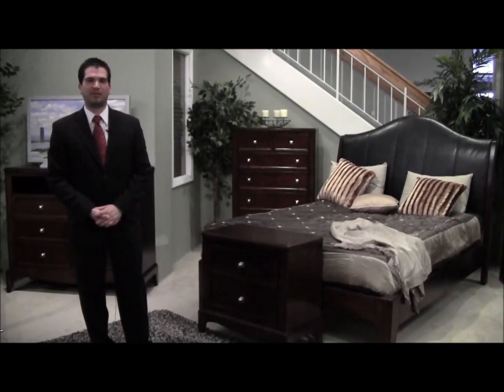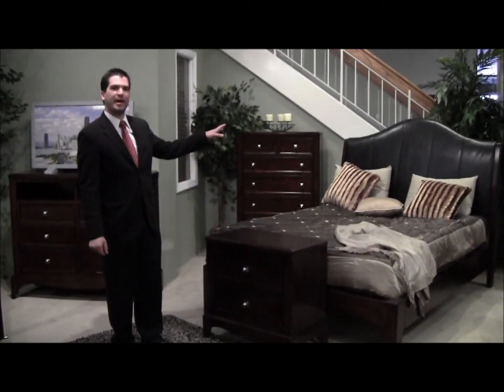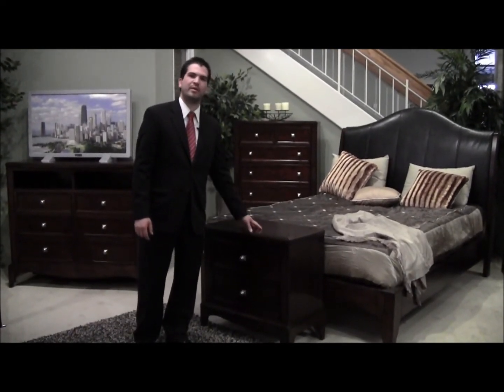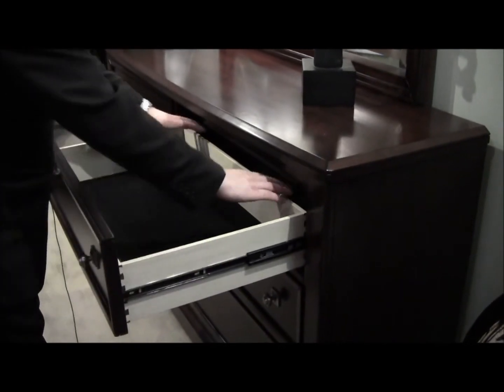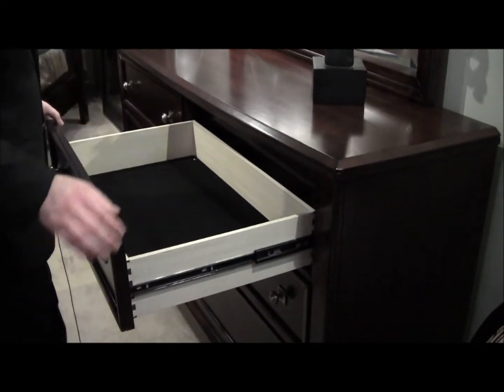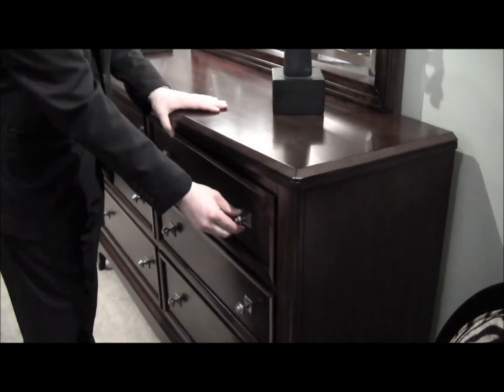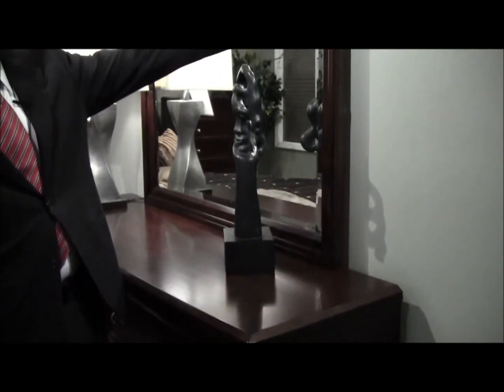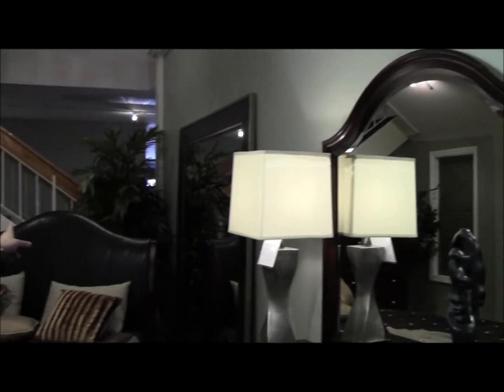Lovinelli Collection by Coaster Company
Lovinelli Collection Introduced by Toby From Coaster Company